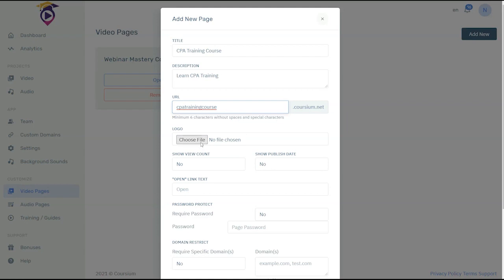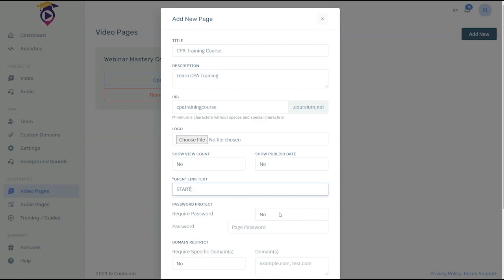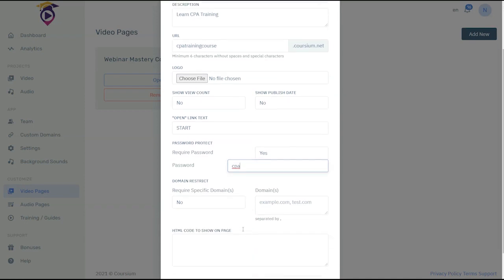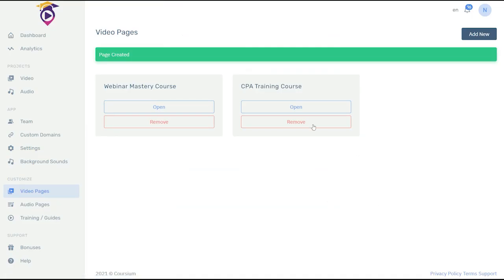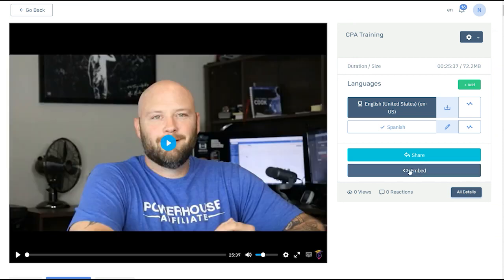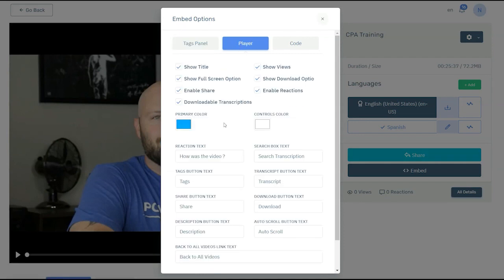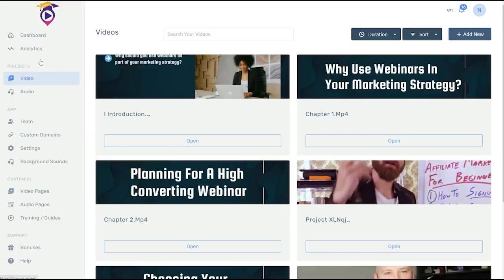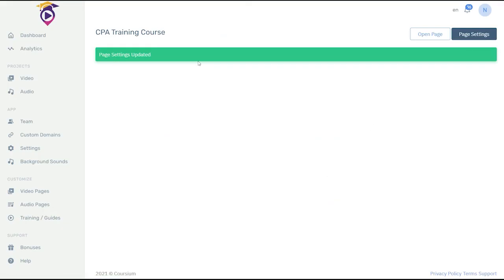COURSIUM - Best e-learning tool || Create e-learning courses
Turn your or other’s content into “hand-holding-style” profitable courses and start selling e-learning courses without creating them - New web app creates courses WITHOUT actually creating anything

A video course app with a lot of power that makes e-learning fun, engaging, and effective. Customers will come again and time again, increasing your earnings. This is made possible by our cutting-edge AI, which transcribes, translates, and tags films to make them universally accessible.

What you GET from COURSIUM?

✪ CREATE HAND-HOLDING-STYLE COURSES easily with just a few clicks.
✪ UPLOAD & STORE your e-learning courses quickly and securely.
✪ AUTO TRANSCRIPTION creates full, time-coded text versions of every video course.
✪ ​​​​​​​GENERATE COURSE PAGES to host your e-learning courses with just 1-Click!
✪ IMPORT Directly From Zoom & GDrive: Send your awesome live training directly to Coursium for evergreen earning.
✪ CREATE sales letter for video courses
✪ GENERATE repeat sales with “in-demand” niche content.

Signup now to take advantage of SPECIAL EARLY BIRD discounts, go
If you like, you can share with people who like comedy and funny videos.